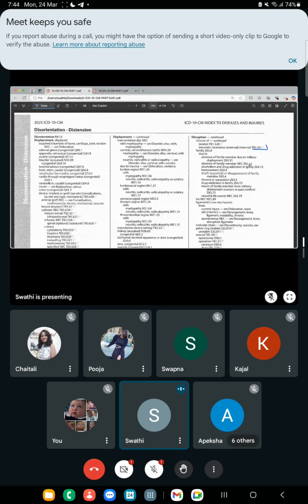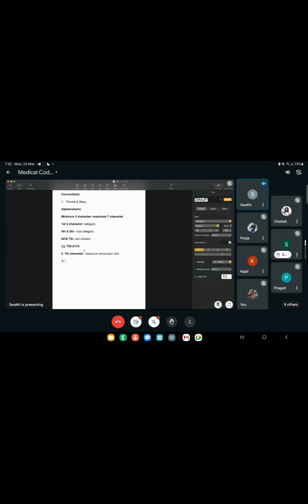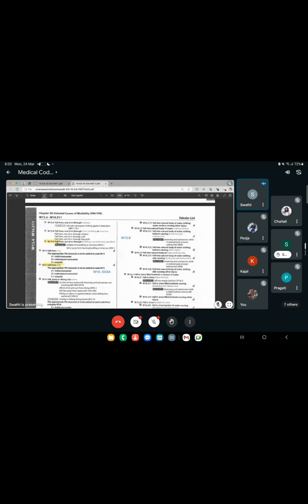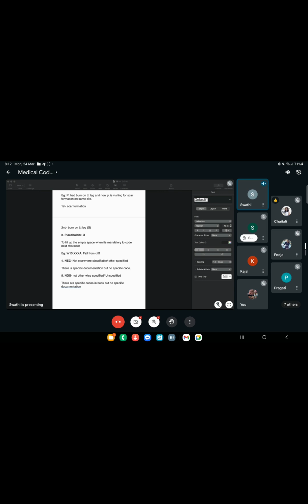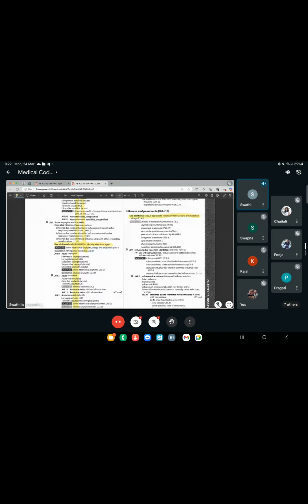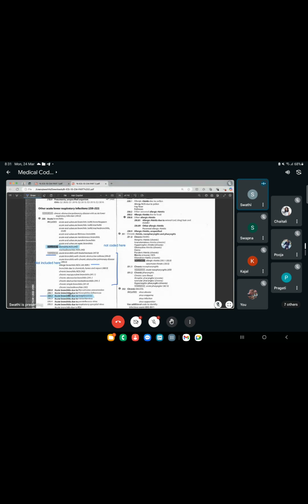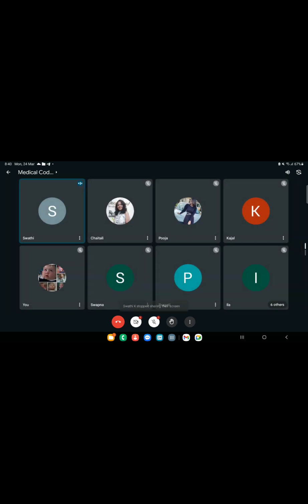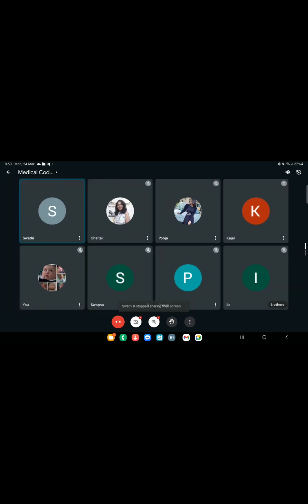24 March 2025